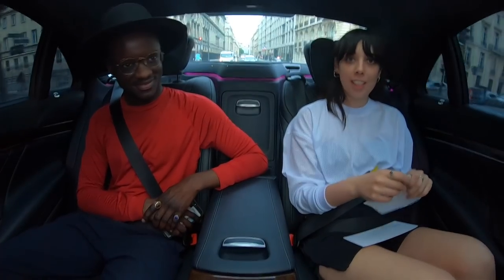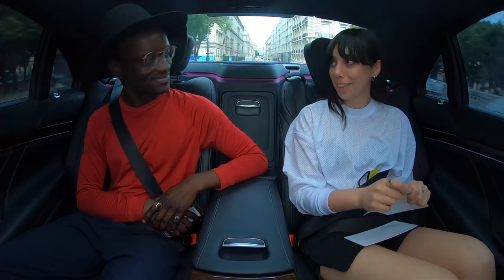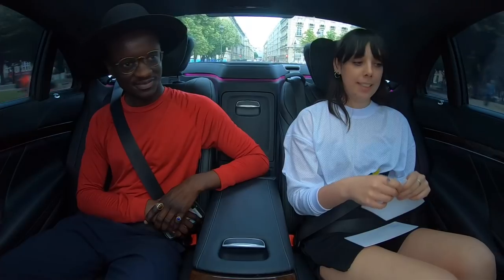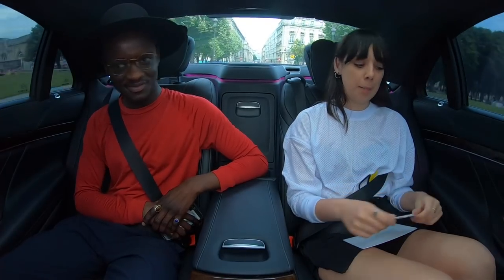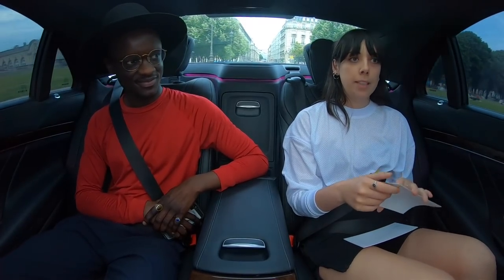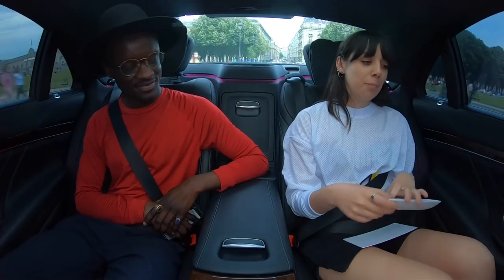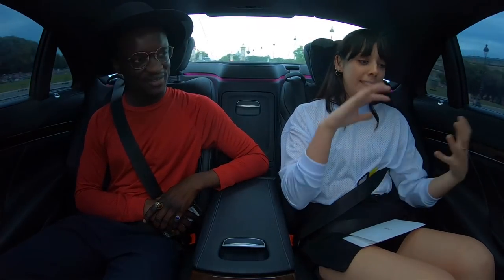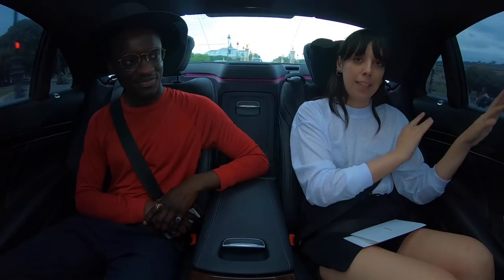Celine - Spring / Summer 2020 Menswear Live Review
Live from Paris, Fashion Editor Georgina Evans reviews the Celine S/S 20 Menswear show with journalist Pierre A. M'Pele. Evans is torn; she commends the diamanté tuxedo and the seventies flares but questions whether some pieces would be more suitable in a Saint Laurent collection. M'Pele, also unsure, worries something was missing from this collection; nonetheless, he does maintain that the tailoring – an Hedi Slimane speciality – was exceptional.